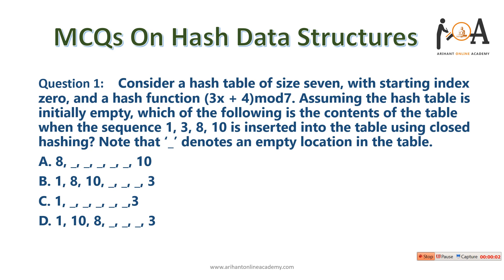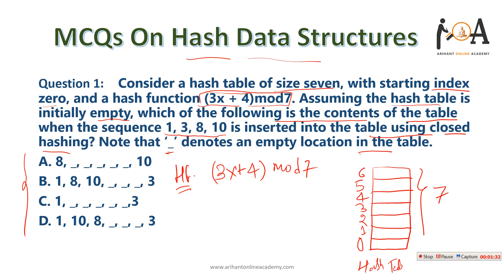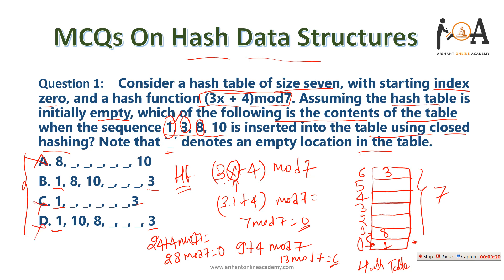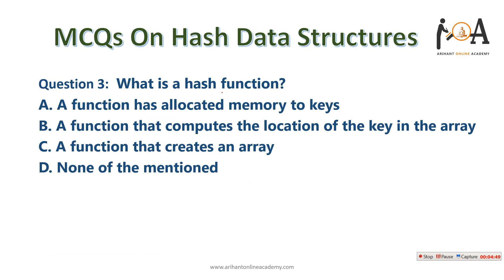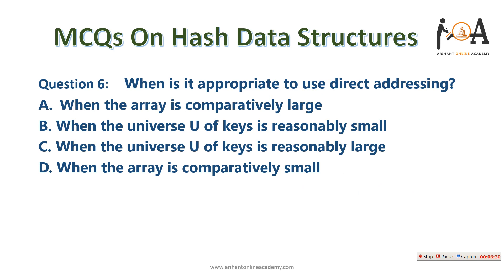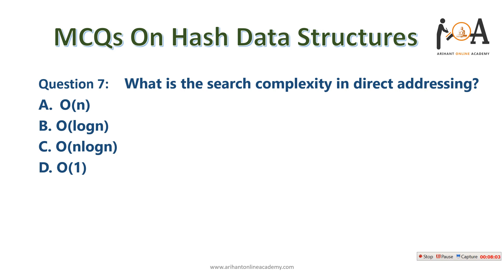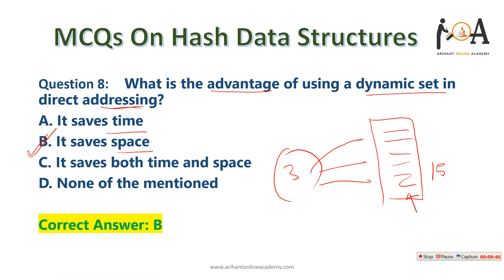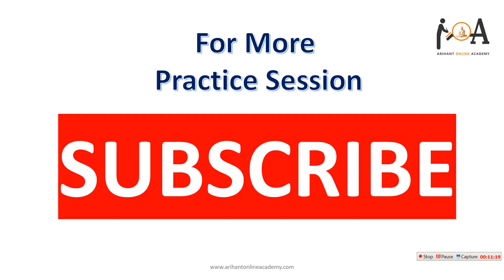HASH - Data Structures | Hashing Techniques (Imp MCQs Solved In Detailed) For All CS Exams - DSA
Hashing Techniques is one of the important data structures generally used in mapping the key values to the suitable indexing in the hash tables.

In this session we have brings hashing techniques mcqs with detailed concepts which will help you in getting the detailed knowledge of the topic as per the syllabus of all computer science exams like gate cs, ugc net cs, nielit, barc, isro, it officers, pgtrb, tntrb, kvs, nvs, aps PGT CS posts and all other varoius important cs exams.